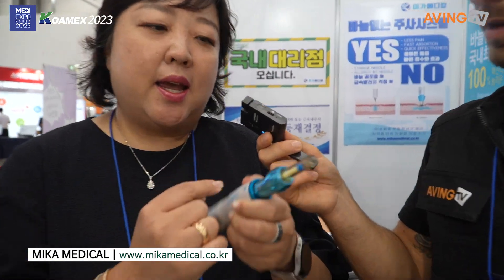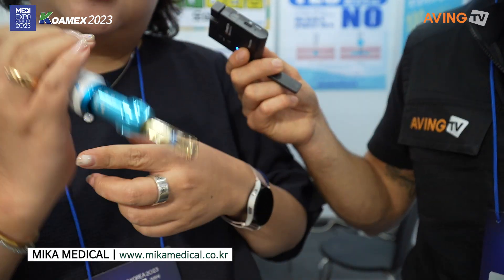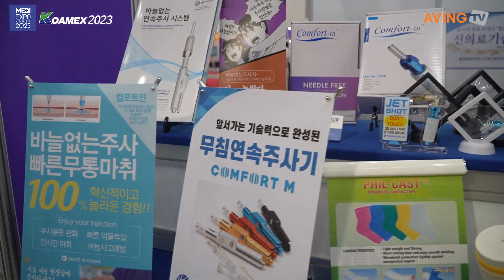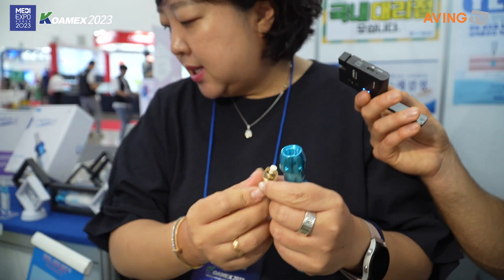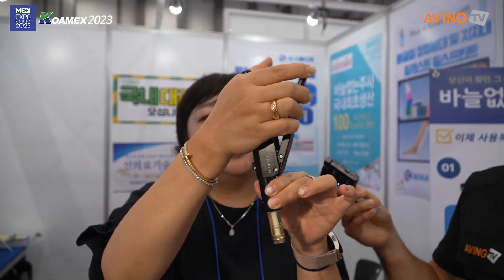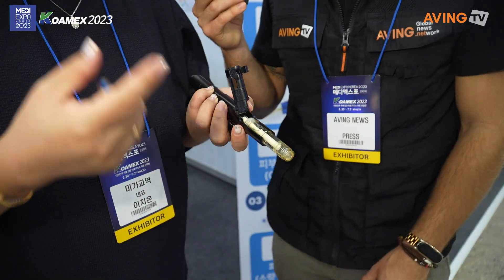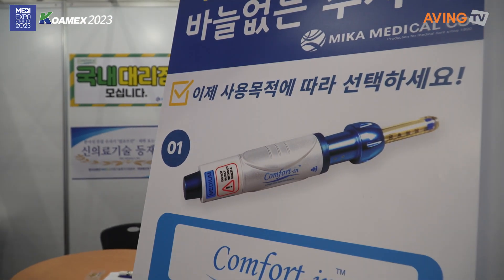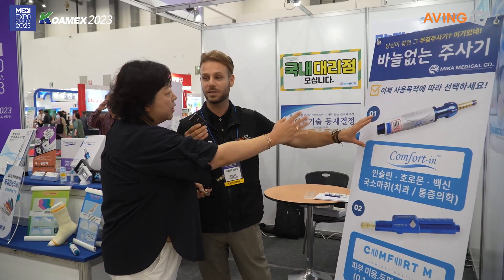미가메디칼, 2023 메디엑스포 코리아서 신제품 '연속무침분사식 주사기' 알린다... "무침주사 제품라인 확장!"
미가메디칼(대표 이지은)은 오는 6월 30일(금)부터 7월 2일(일)까지 3일간 대구 엑스코에서 진행하는 '2023 메디엑스포 코리아(MEDI EXPO KOREA 2023)'에 참가, 연속 무침분사식 주사기를 소개한다.

바늘 없는 주사기를 개발한 미가메디칼은 약물 전달기구의 새로운 패러다임을 주도한 동시에 이번 메디엑스포 전시회에서 이를 알린다는 계획이다. 새롭게 출시된 한방, 피부미용 목적의 연속무침분사식 주사기 소개를 통해, 다양한 분야에 적용 가능한 무침주사 제품라인을 확장하고 국내외 시장 확대에 나선다는 방침이다.

미가메디칼의 바늘 없는 주사기 '컴포트인'은 △주삿바늘의 통증이 두려운 사람들과 인슐린을 자주 투여해야 하는 당뇨환자는 물론 △치과 국소 마취 △성장호르몬 △백신 등의 피하 및 근육 주사기로 적합한 제품이다.

현재 국내 신의료기술 대상으로 지정되어 등재 준비를 하고 있으며 국내시장 판로 개척을 위해 최선의 노력을 다하고 있다.

미가메디칼 이지은 대표는 "처음에는 매일 주사를 맞으셔야 하는 당뇨병 환자분들을 위해 바늘 없는 주사기 개발에 관심을 가졌다“라고 개발 배경을 소개하며, ”이를 필요로 하는 분야에 다양하게 적용할 수 있는 안전하고, 또 다른 진보된 형태의 의료기기로 정착시키고 싶은 비전이 있다."라고 전했다.

한편, 메디엑스포 코리아의 주요 전시 품목은 다음과 같다. △영상의료기기 △계측 의료기기 △재활 의료기기 △헬스케어 의료기기 △수술 관련 기기 △의료정보 시스템 △스마트 헬스 기기 △제약 관련 기기 △의료기기 부품 및 소재 △병원 설비 △한방기기 △치과 관련 기기 △운동 관련 기기 △피부미용 뷰티 △고령 친화 용품 △건강식품 및 용품 △의료관광 △전문병원